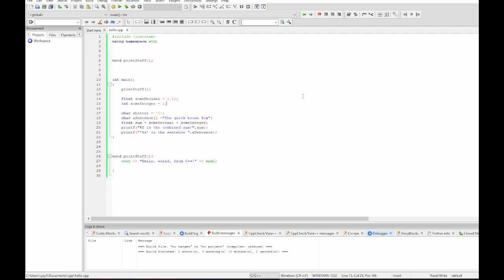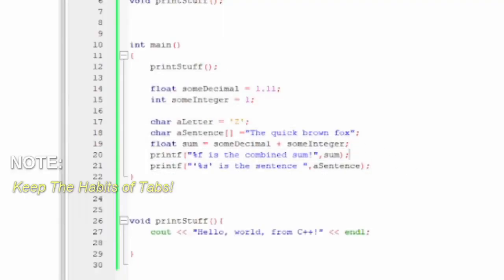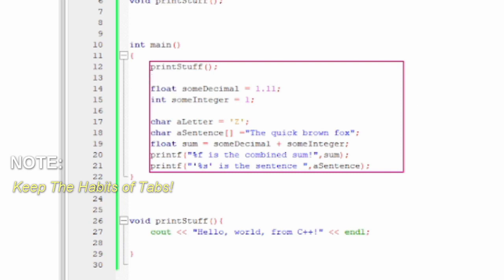Wyzant Tutor Spotlight: Christopher A., 02/22/2023 16:16:42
Meet Wyzant tutor Christopher A.
4.9/5 star Math/Code Teacher (50+ Reviews, TakeLessons link)